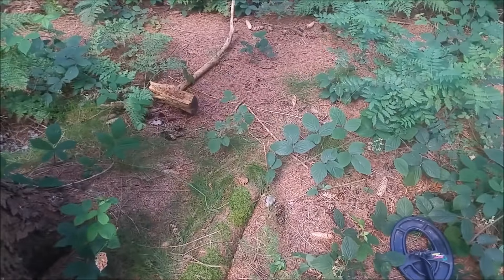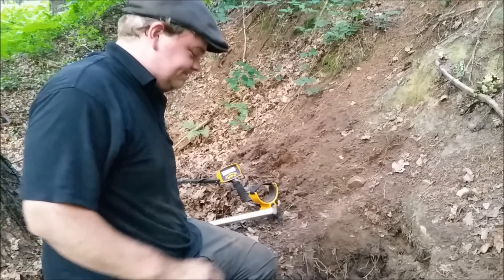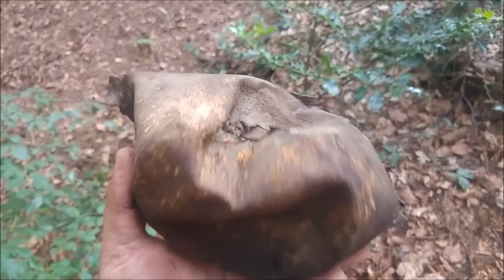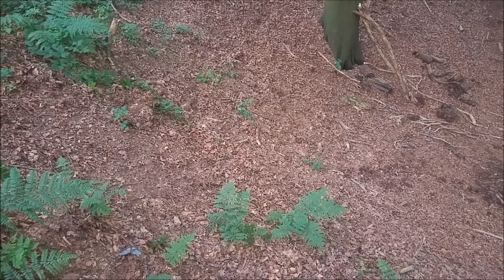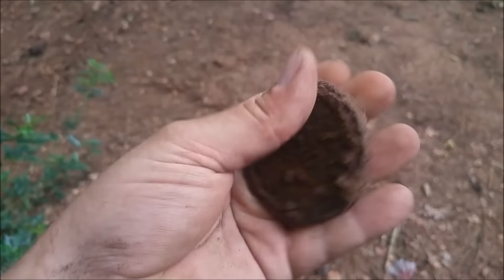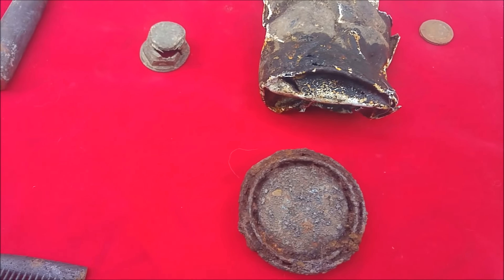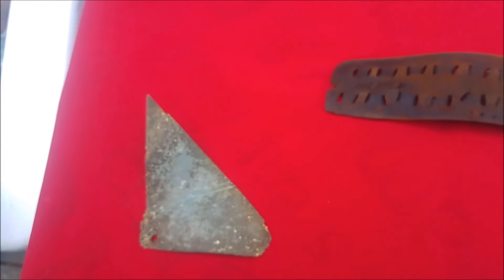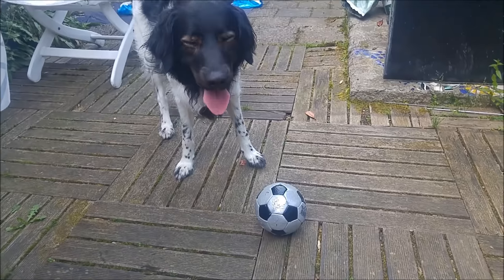0017 Metal Detecting 24july2016 - WW2 German / US relics - best find untill now!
This time we went to Belgium just 10 minutes from my home to find a maze of trenches. It was so bloody awesome after I found my best find so far: "WW2 German Deutsches Jungvolk Buckle!". It was totally awesome. I would like to thank my friend History Secrets for showing met the ropes and the spot! It has been a great day!